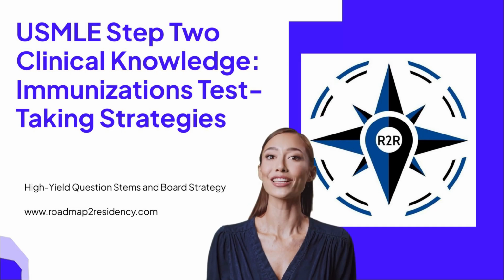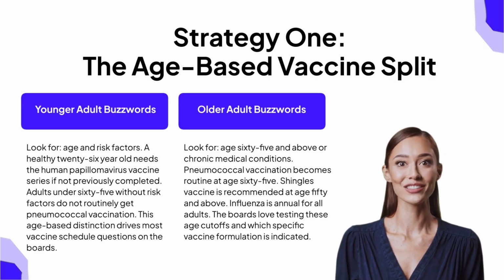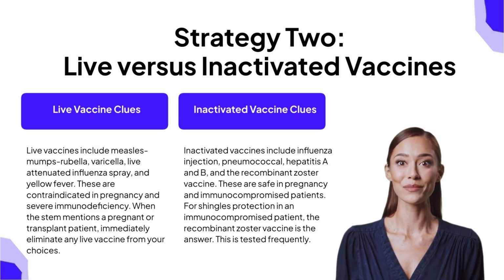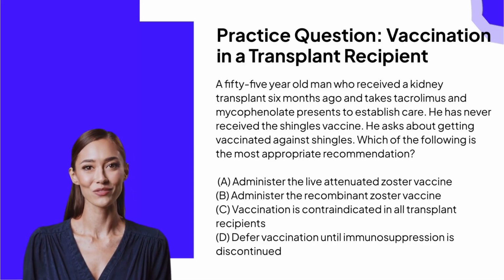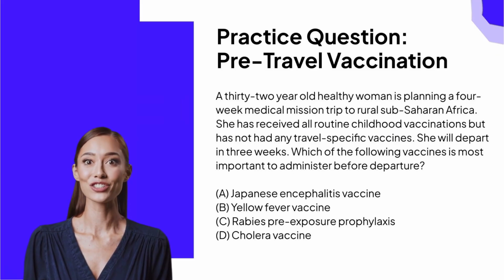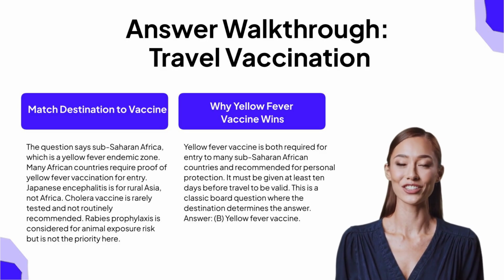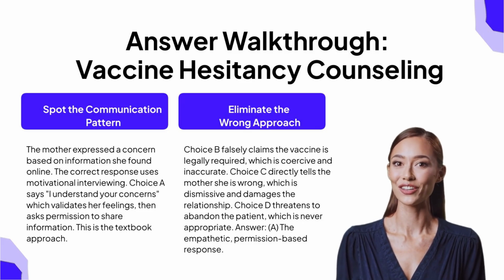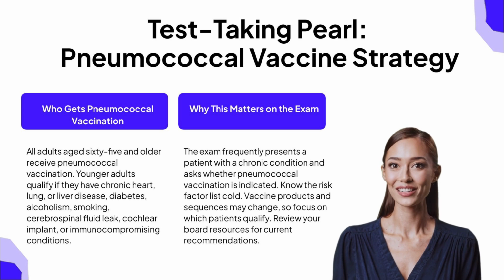Immunizations Review for USMLE Step 2 | Adult Schedules, Travel Vaccines, & Contraindications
Master the highly testable rules of Clinical Immunizations for the USMLE Step 2 CK and your clinical rotations. This video focuses on the "next best step in vaccination" and identifying "absolute contraindications" across diverse patient populations.

What we cover in this video:

● Adult immunization schedule: Navigating standard age-based milestones, catch-up rules, and specific clinical thresholds for Tdap, Pneumococcal variations, Shingrix, and Influenza.

● Travel vaccines: Decoding geography-based vaccination protocols, timing constraints, and the absolute requirements for Yellow Fever, Typhoid, and Meningococcal coverage before international travel.

● Immunocompromised patients: Understanding the strict live vs. inactivated vaccine boundaries for patients with HIV, severe immunosuppression, or those undergoing active chemotherapy.

● Vaccine hesitancy counseling: Mastering the behavioral and communication vignettes by applying structured, non-judgmental motivational interviewing strategies to address patient concerns.